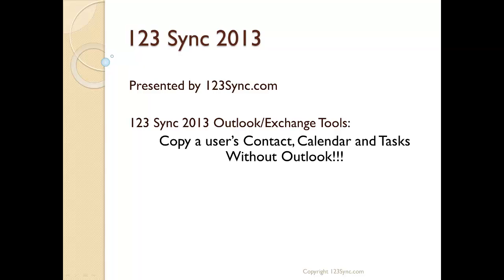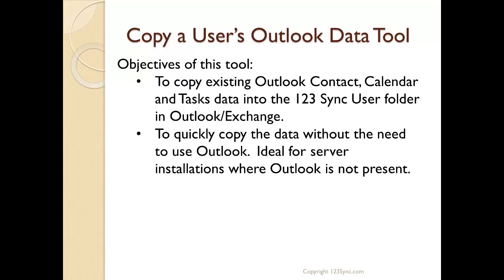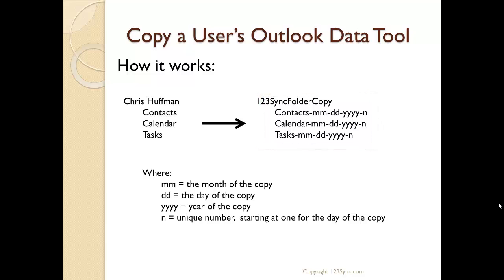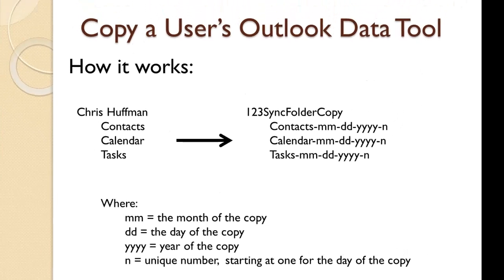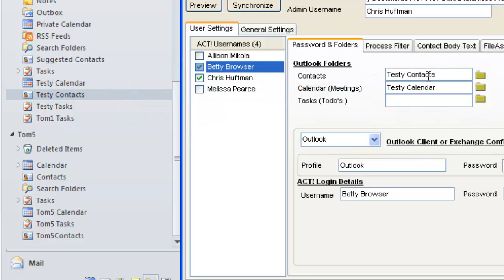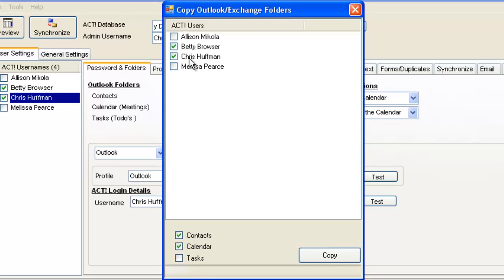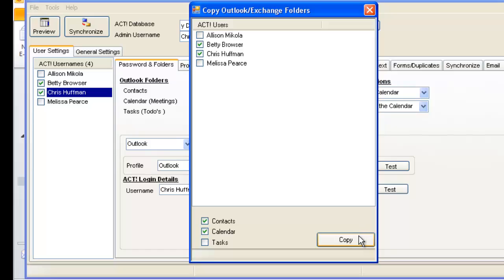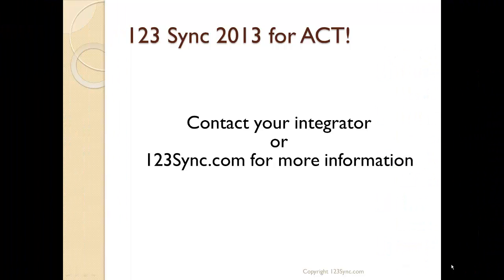Copy Exchange Folder Tool